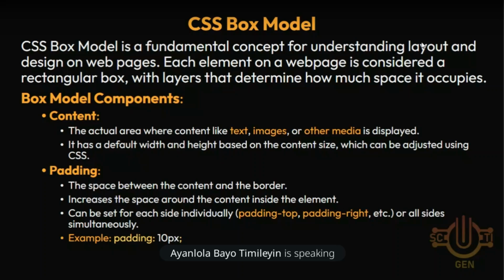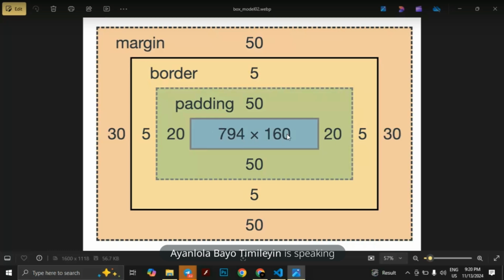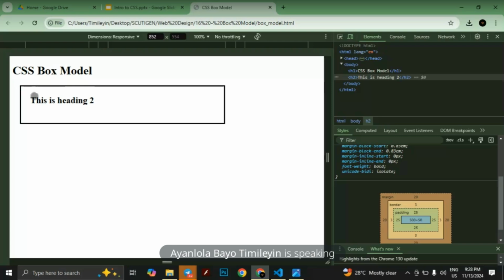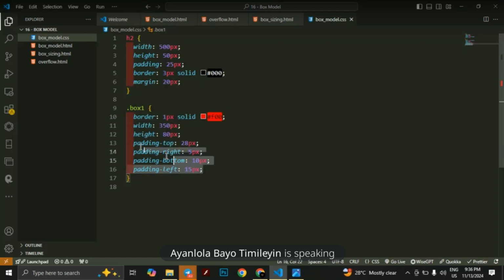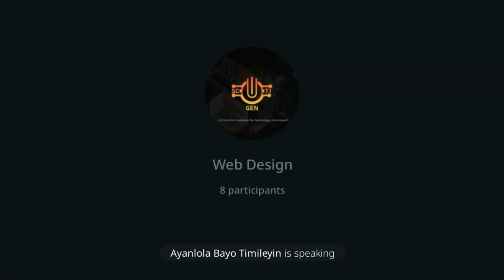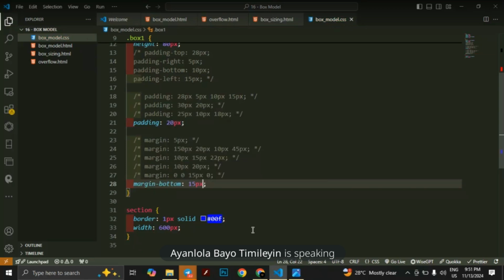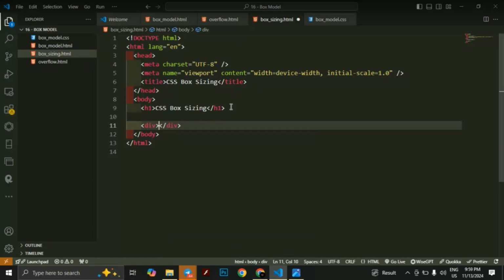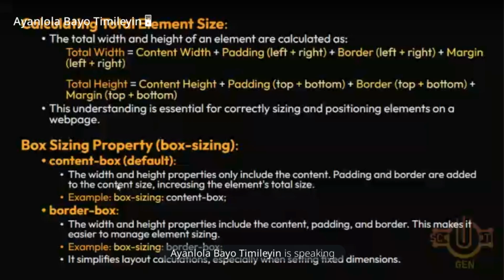24 - FREE Web Design Course(2025): CSS Box Model